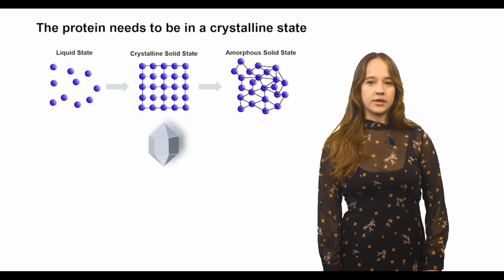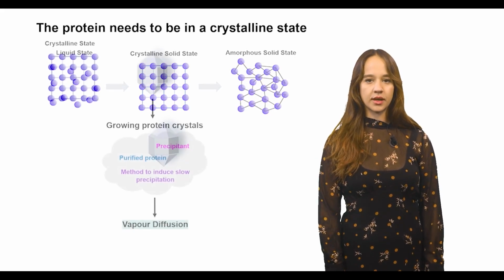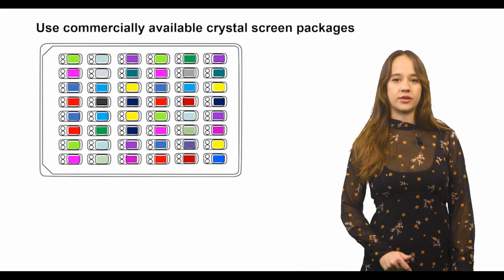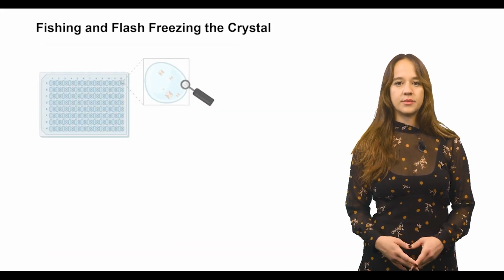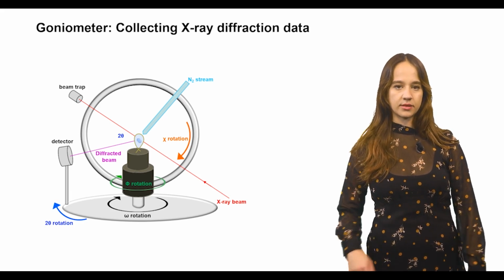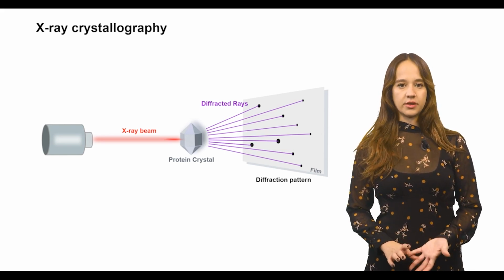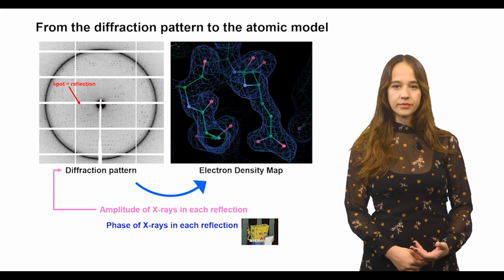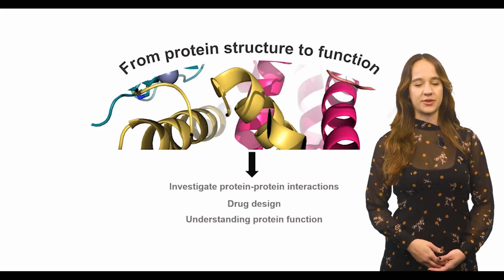MOOC WEEK 1 - 1.3 3D-structures of biological macromolecules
Maria Demou from the University of Montpellier, France, presents the third lesson of MOOC Week 1 within the frame of INFLANET MSCA ITN project.